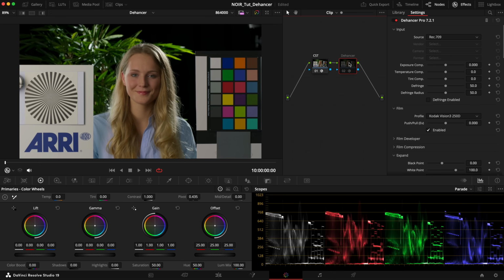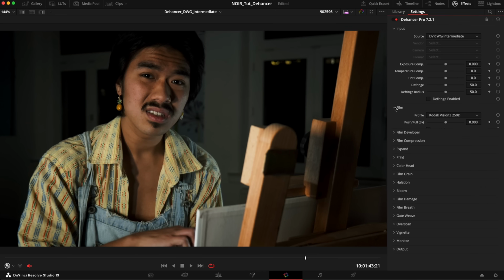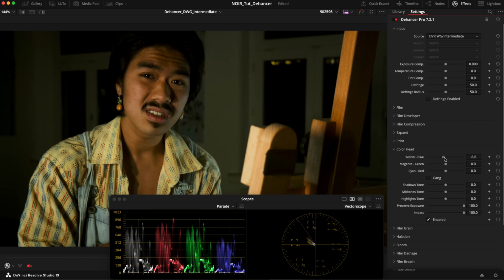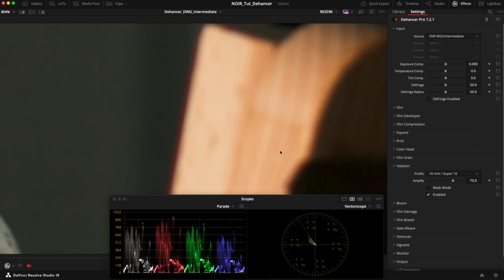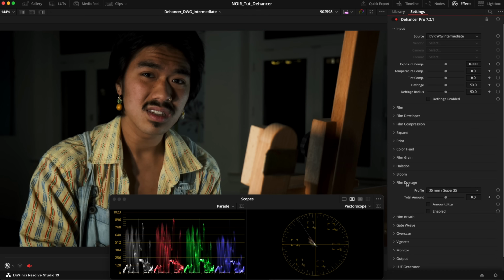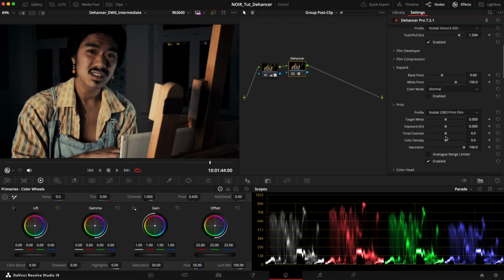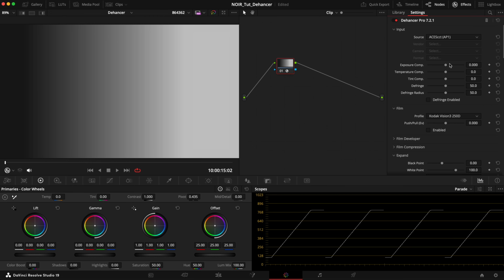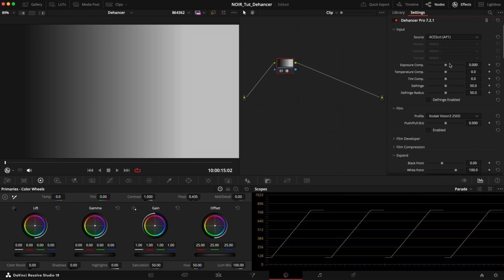My thoughts on Dehancer "Film Emulation"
Everybody is talking about this plugin. And for good reason. Everybody loves film aesthetics, everybody loves film and everybody wants to have that “cinematic” / “filmic” look, but nobody has the budget for shooting analog. Tools like Dehancer OFX are trying to emulate these characteristics. So let’s break down how they actually do that, because there is a lot to it and a lot that can go wrong. After all, if you want to use a plugin on a professional color grade, there is more to it than just the look and feel. We’re talking about workflow implementations and efficiency. Join me into this deep dive into one of the most popular grading plugins of today.

If you are convinced by the tool, you can buy it with my promo code NOIRDEHANCER to get 10% off. (For transparency, this is an affiliate program, so I do get a small bonus, if you use this code.)

Chapters:
00:00 Intro
00:22 What is Dehancer?
01:03 Color Management
02:35 Film Profiles
08:29 How to use it
08:51 The good things
09:26 The bad things
12:29 Outro + giveaway